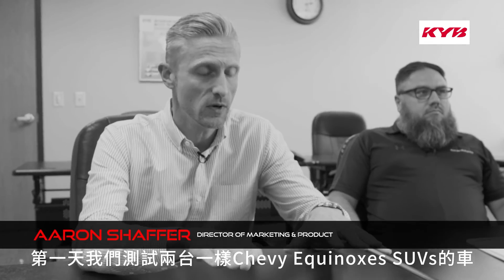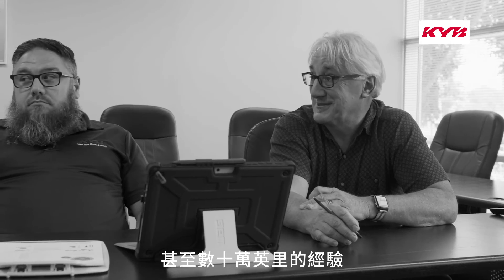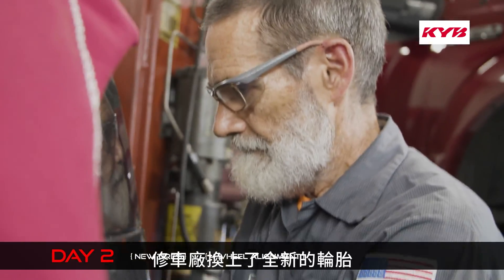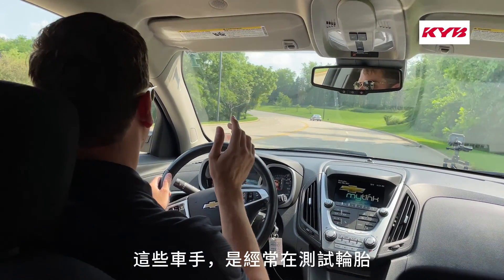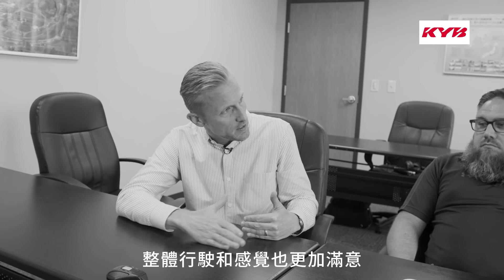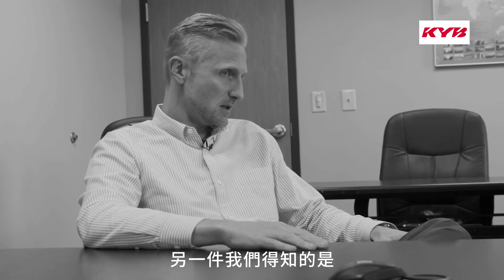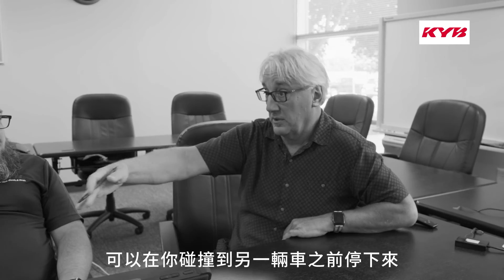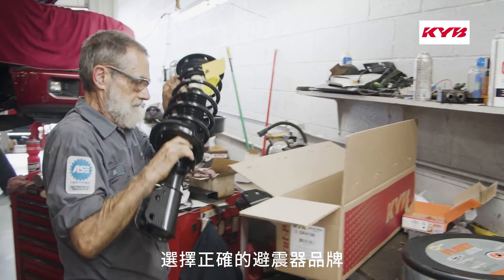KYB 避震器大評比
測試結果出爐 :
KYB  ★★★★★
主要競爭品牌避震器 ★★★
舊OE避震器 ★★
低價位避震器 ★
時速80公里濕地路況煞車, KYB 避震器可縮短距離約183 公分 !!!

車款:  2015 Chevrolet Equinox LT 2.4L AWD
A: 98,416 miles   B:  95,487 miles 選配條件相同

a. 低價位避震器  與  舊OE 避震器    : OE 勝出
b. KYB避震器  與  舊OE 避震器    : KYB 勝出
c. KYB 避震器與主要競爭品牌避震器煞車測試結果
      乾地性能差異不大 ;   濕地路況剎車結果 :  KYB 勝出
 ( 每小時 50 英里的速度下比其他避震器縮短了 6 英尺的距離 )
 ( 時速80公里煞車可縮短距離約183 公分)

精確，操控感及穩定度是專業車手給予KYB避震器的評語